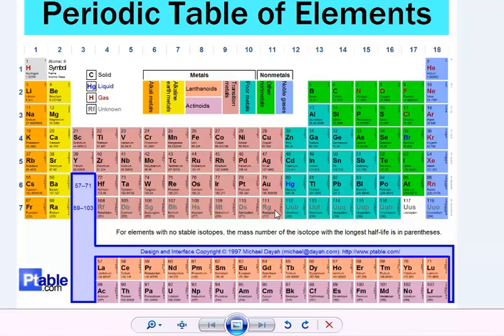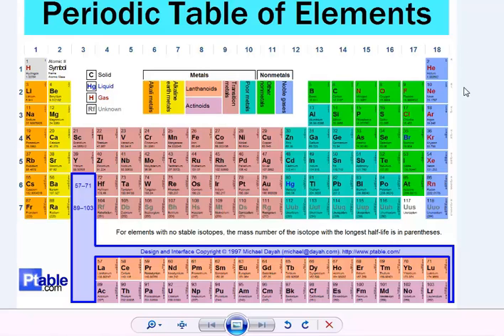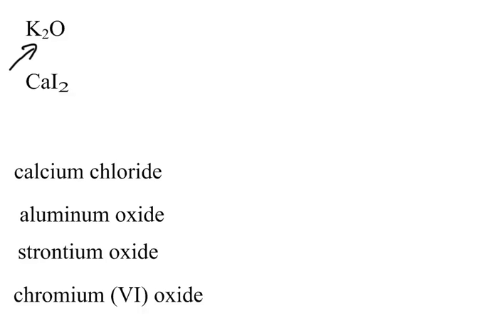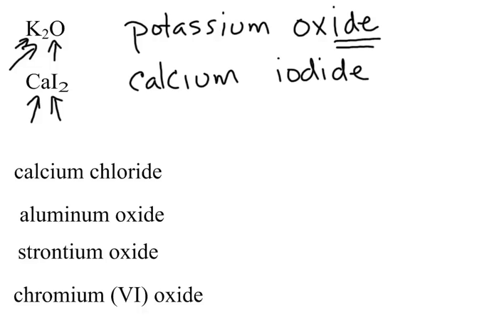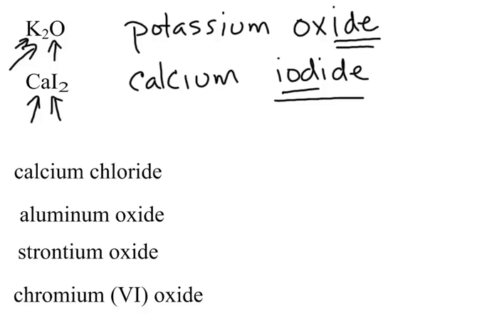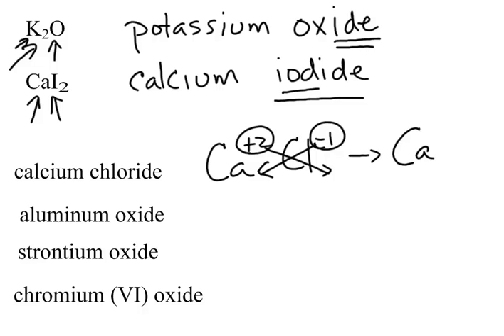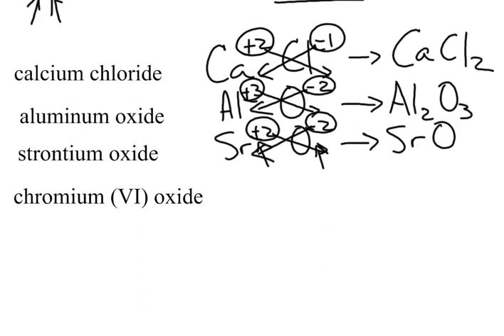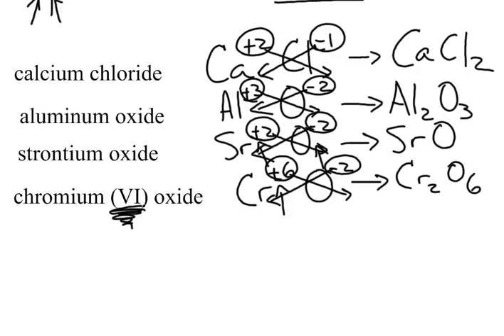naming and writing formulas of 2 element compounds